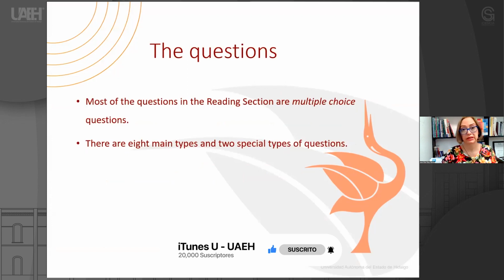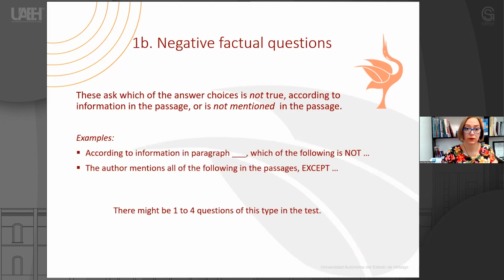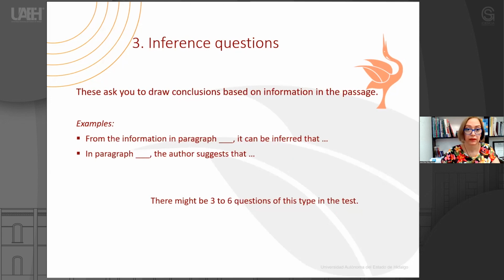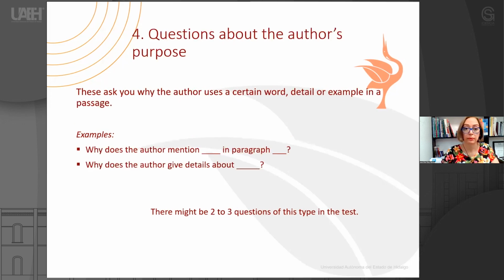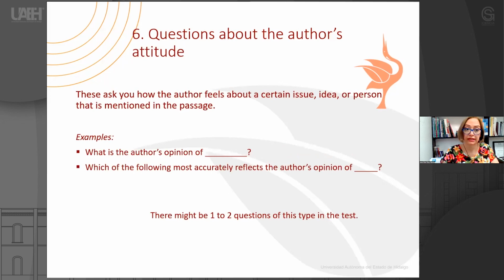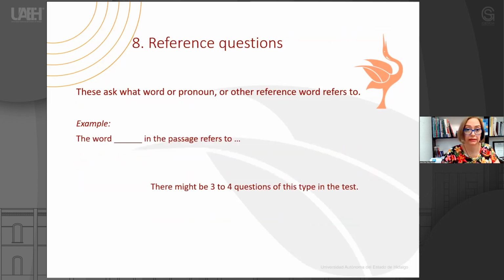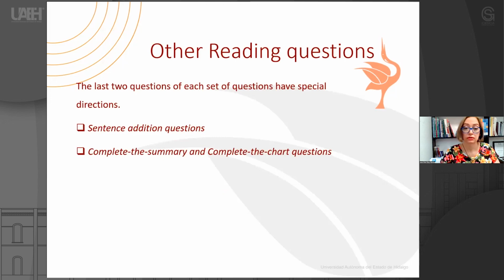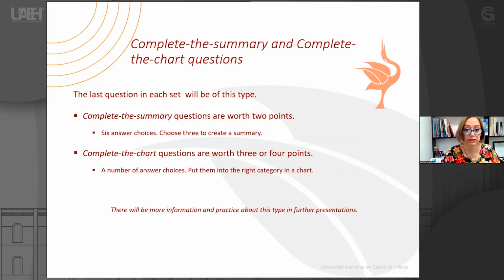Types of Questions in the Reading Section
Laura Ethel Pérez Ramírez
Escuela Superior Huejutla (ESH)

Resumen o introducción del curso:
Esta presentación forma parte del curso ‘TOEFL iBT preparation course’. Es la parte tres y consiste en dar a conocer

las habilidades que el TOEFL examina en la parte de Reading, así como los tipos de pasajes que se puede esperar encontrar en esa sección.

Objetivo general del curso:
Identificar los principales tipos de preguntas que se encuentran en la sección de Reading del examen TOEFL iBT.

Pre-requisitos o conocimientos previos para el curso:
Tener un dominio general del idioma inglés.

Bibliografía y/o Cibergrafía:
Rogers, B. (2007). The Complete Guide to the TOEFL® Test. Heinle Cengage Learning